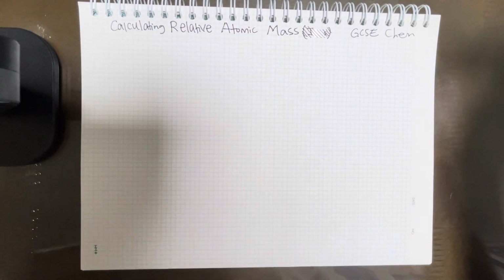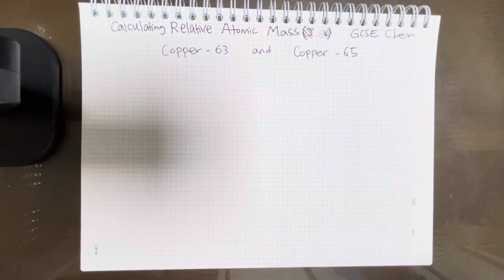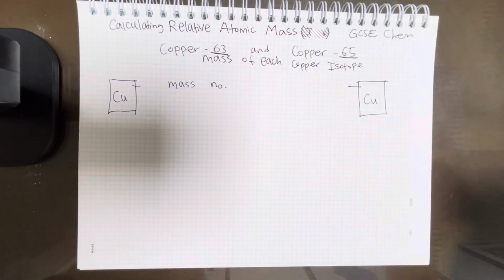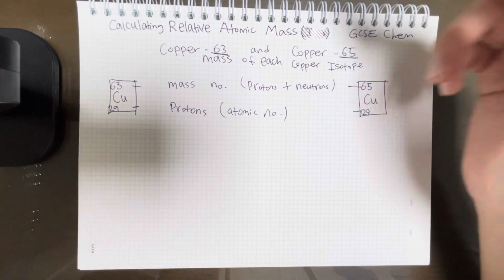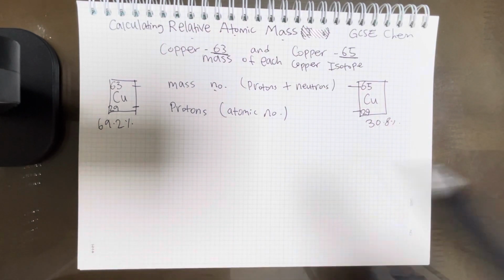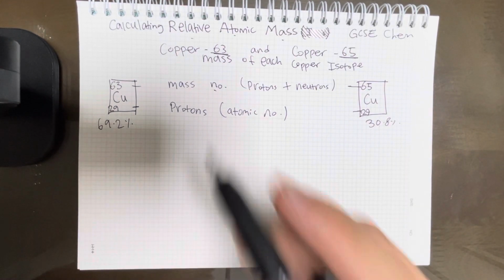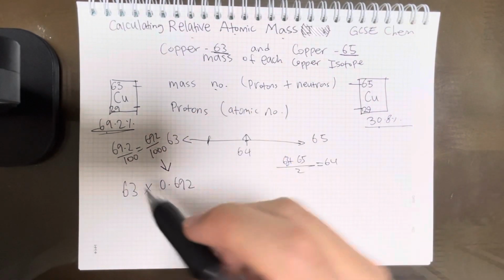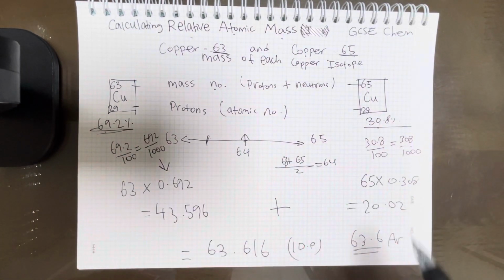How to calculate relative atomic mass (abundance) - GCSE Chemistry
This video explains how to calculate the relative atomic mass of atoms (isotopes) taking into account their abundance.